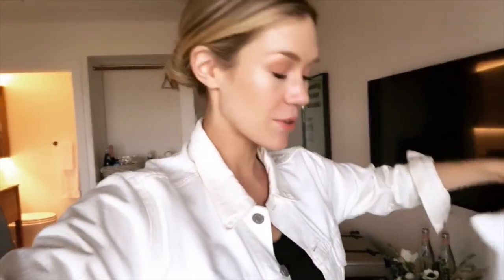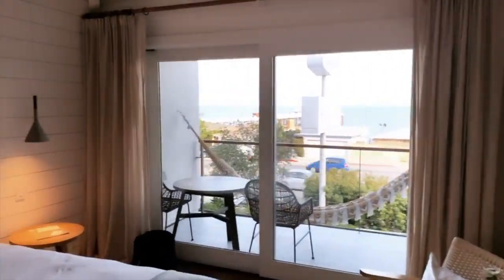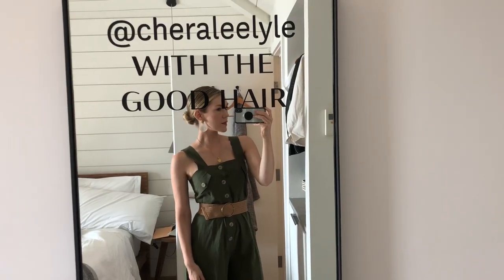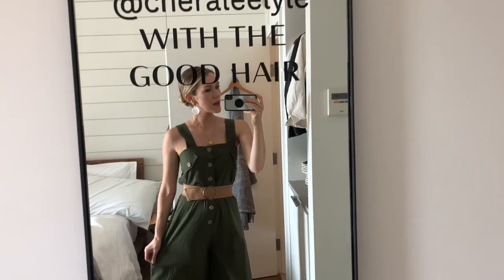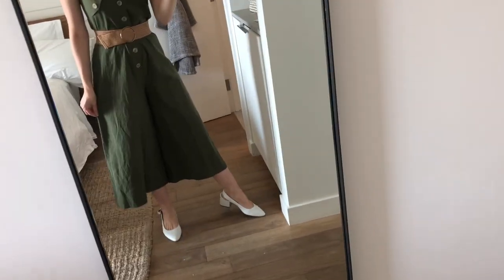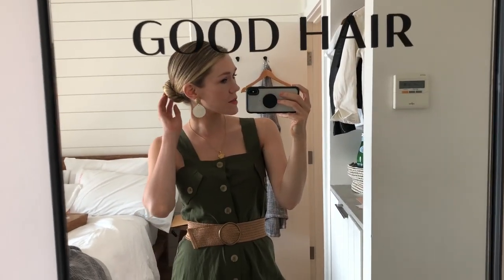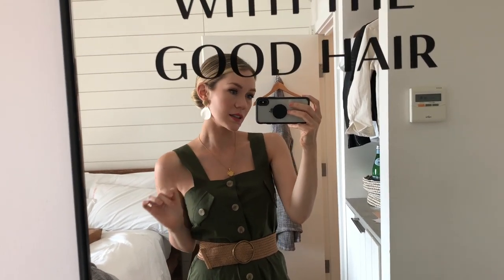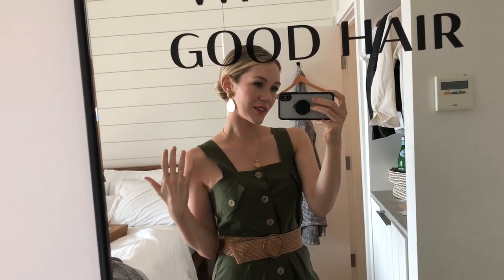MALIBU VLOG | T3 Micro | Surfrider Hotel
Hit play to see inside the amazing brand trip I went on with T3 Micro in Malibu, California.

Thank you so much to T3 for taking me on this epic getaway.